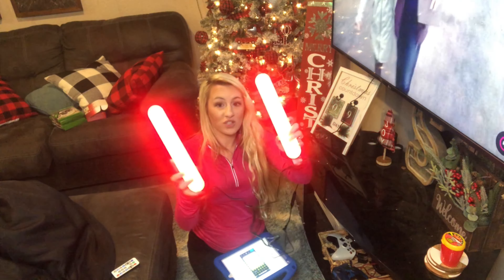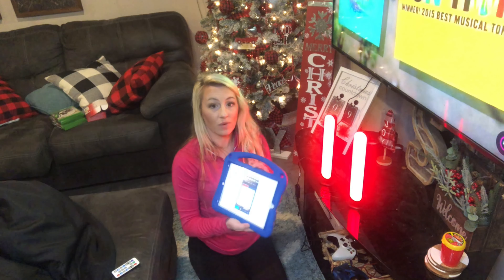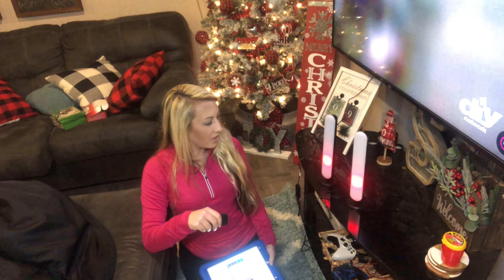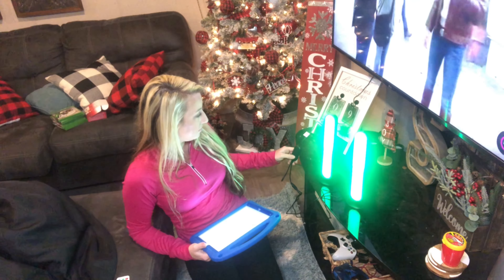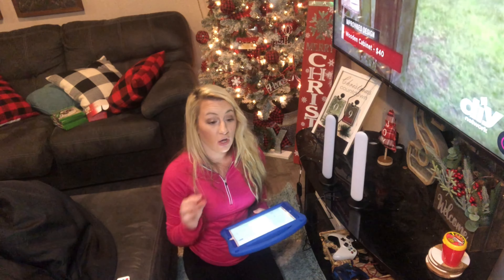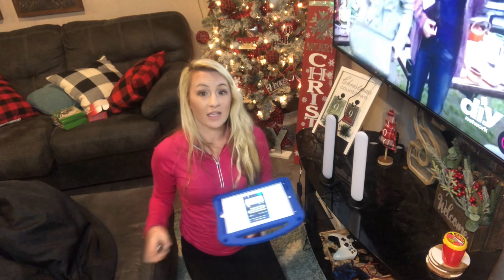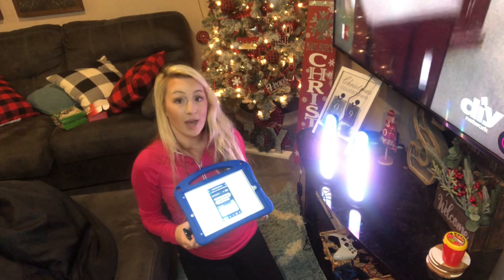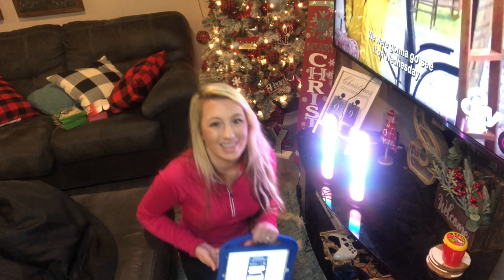Loycco Ambient Lighting Bar for TV. Create a wonderful living room before Christmas.